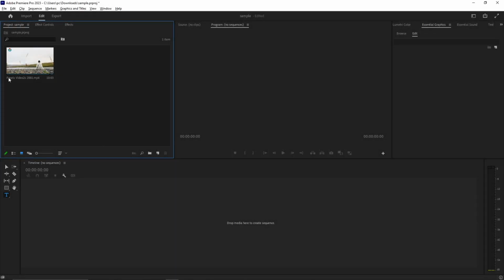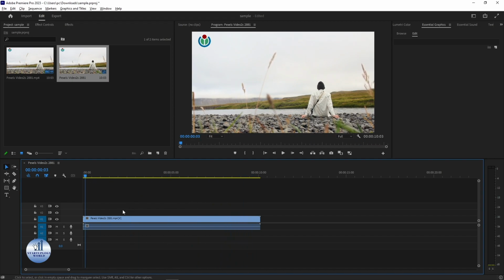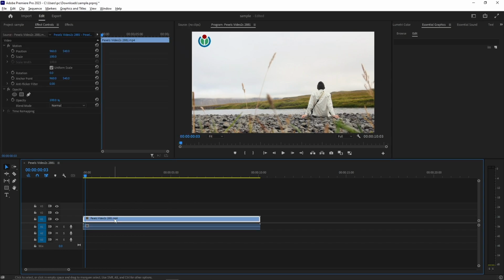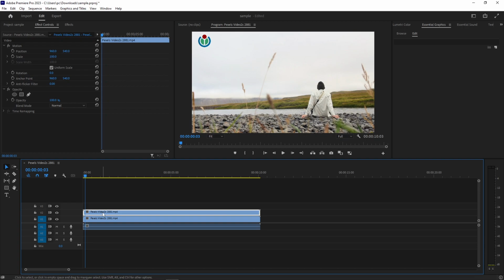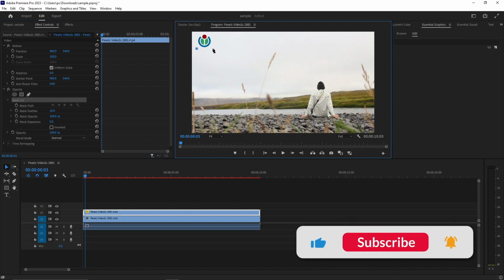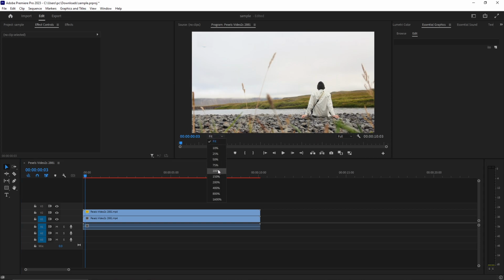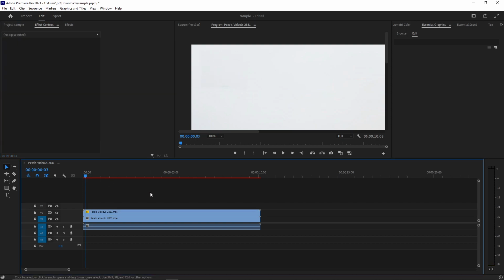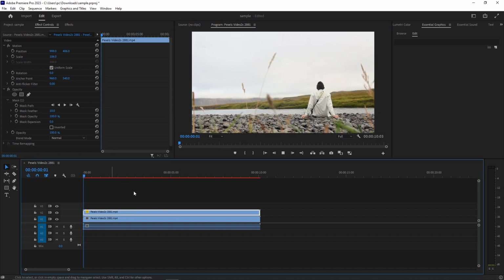How to Remove a Logo from a Video in Premiere Pro ? Premiere Pro Tips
In this video I'll show you  How to Remove a Logo from a Video in Premiere Pro. The method is very simple and clearly described in the video. Follow all of the steps & How to Remove a Logo from a Video in Premiere Pro